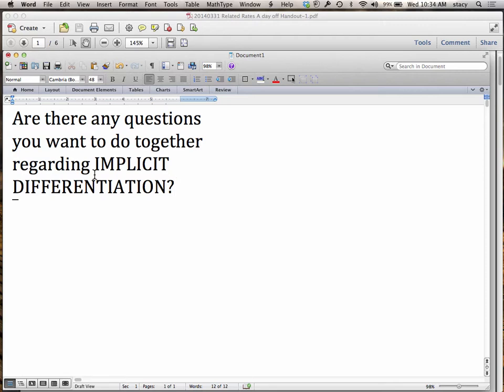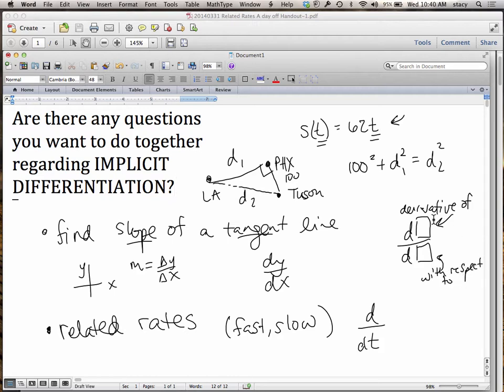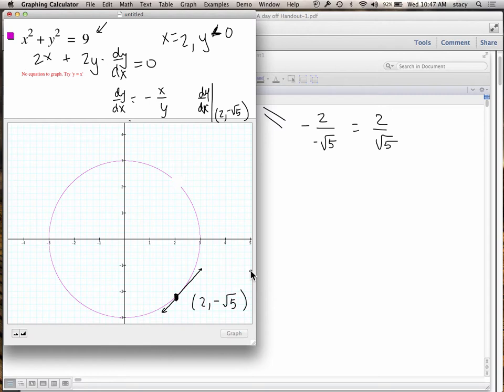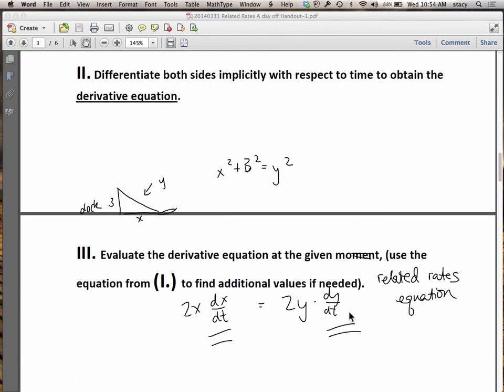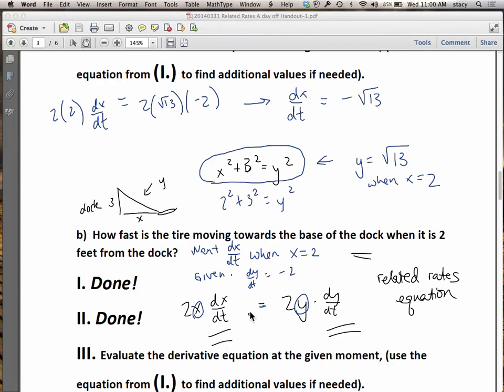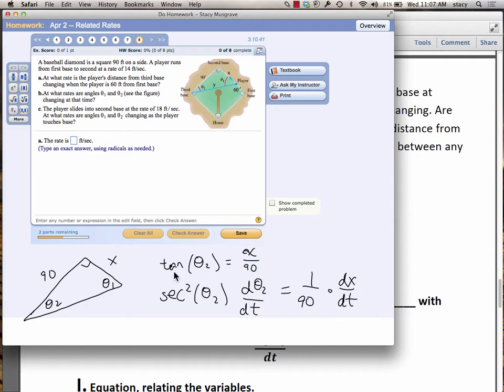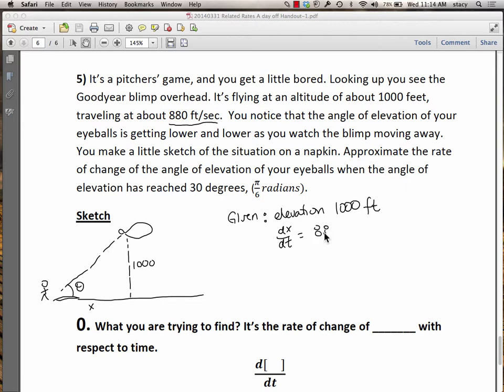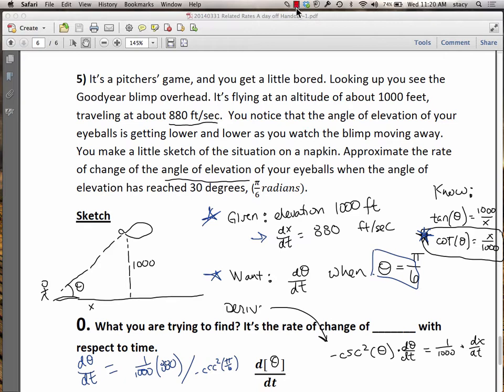MAT 270 Wed, April 2: Implicit Diff and Related Rates